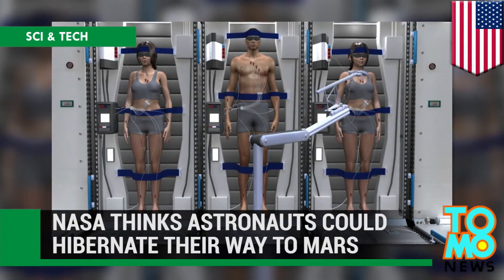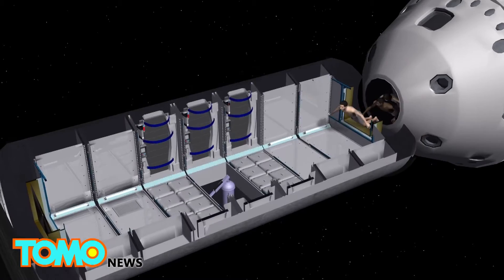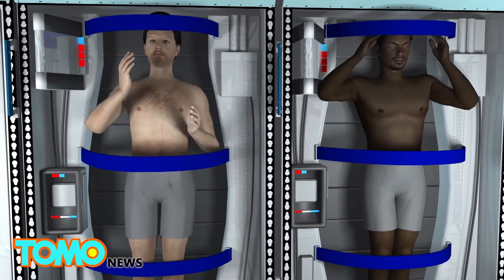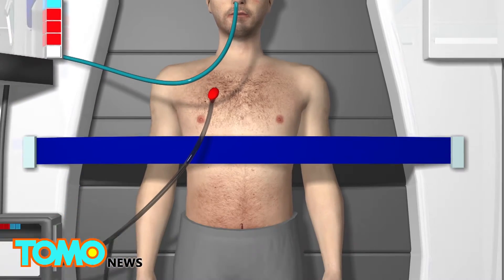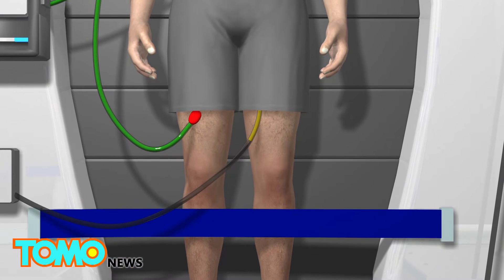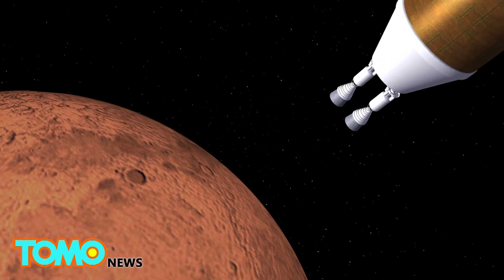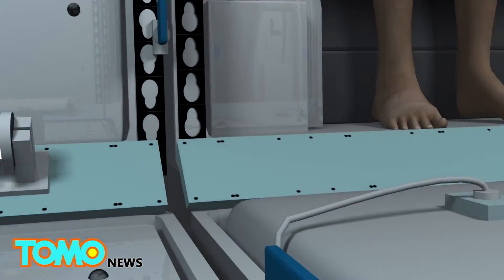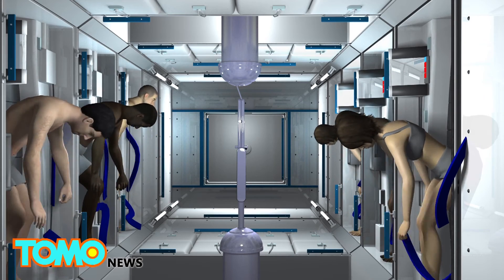NASA funding research into deep-sleep chambers for mission to Mars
WASHINGTON DC — Astronauts might one day sleep their way to Mars by spending much of the long, arduous journey in hypothermic hibernation chambers.

The trip from Earth to Mars takes approximately 200 days, one way. This presents several challenges. First, the long trip could take a psychological toll on astronauts. Second, life support systems (think living quarters, food galleries, etc.) for a round-trip journey lasting more than a year would significantly add to payload requirements. Having astronauts sleep much of the way could address both these challenges.

NASA is funding research into the idea through its NASA Innovative Advanced Concepts program. Last week, NASA awarded $500,000 in second-stage funding to Atlanta-based SpaceWorks Enterprises.

SpaceWorks has drawn up ideas for a hibernation chamber, which it says would help reduce an astronaut’s “footprint” aboard a spacecraft to Mars.

The chamber’s intranasal cooling system would lower the astronaut’s temperature by 5 to 10 degrees Fahrenheit, significantly reducing metabolism. This is known as a “torpor-induced state using therapeutic hypothermia,” a procedure developed by medical doctors for the treatment of patients.

While asleep, an astronaut would be fed via catheters attached to the thigh or chest, while another tube carries waste away. Neuromuscular electrical stimulation might be used to stave off muscle atrophy.

As the astronauts approach Mars, the wake-up cycle begins. Warming pads slowly raise the body’s temperature. It takes roughly one hour for every 1 degree rise in body temperature.

Fully awake after their long nap, the astronauts are ready to begin their Mars mission.